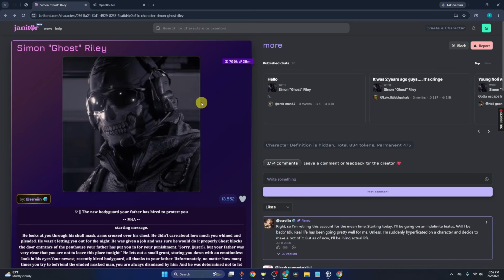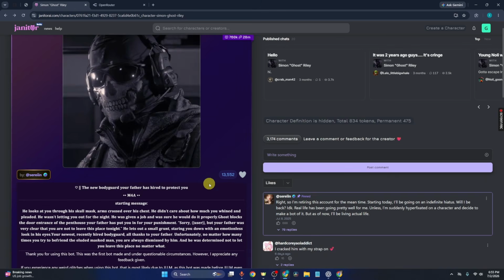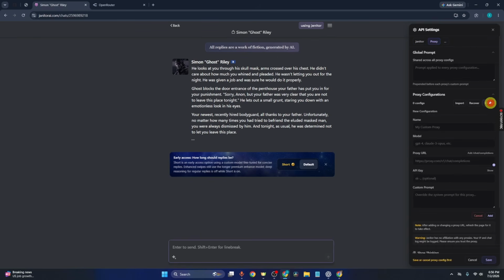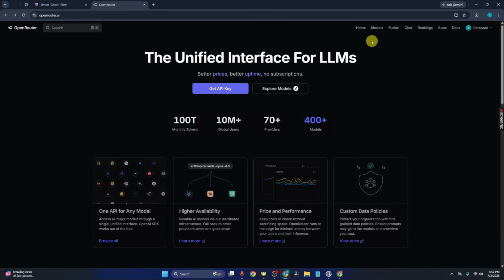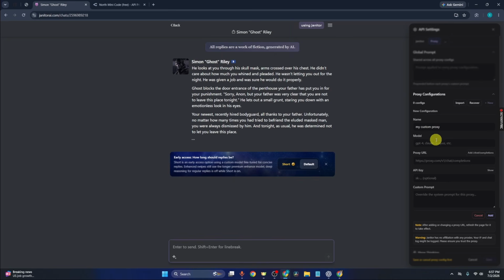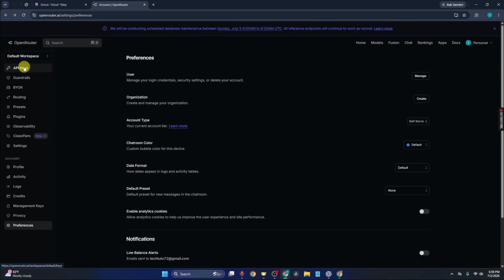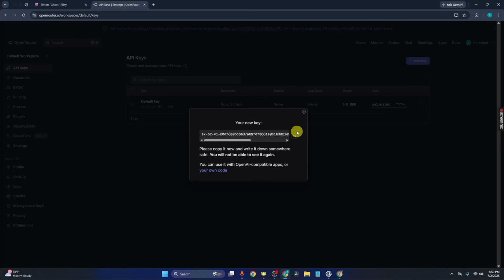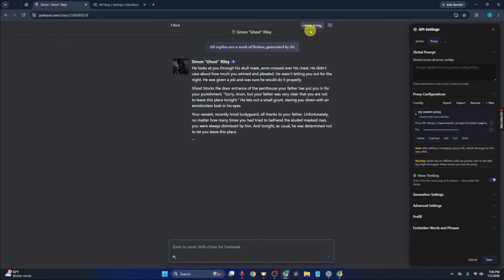How To Use Proxy By Janitor AI - Full Guide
Learn how to use proxy by janitor ai in this video.

GuideRealm